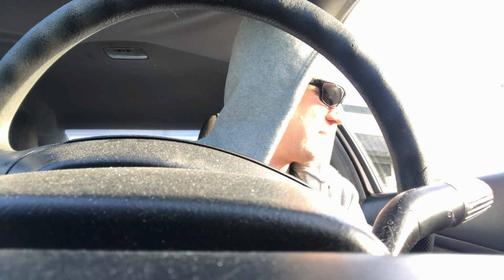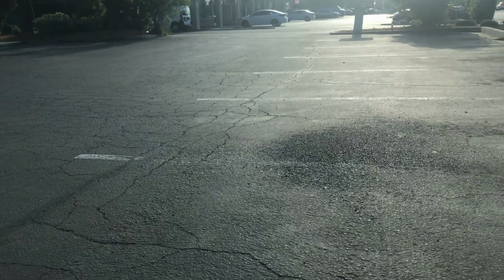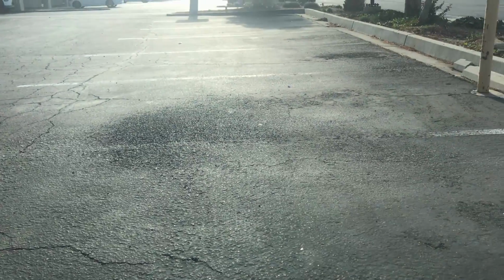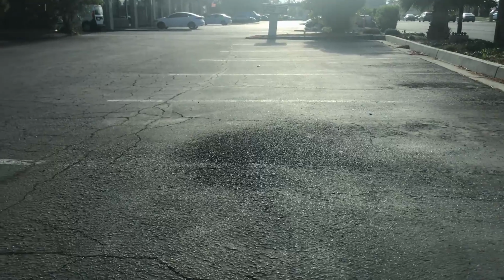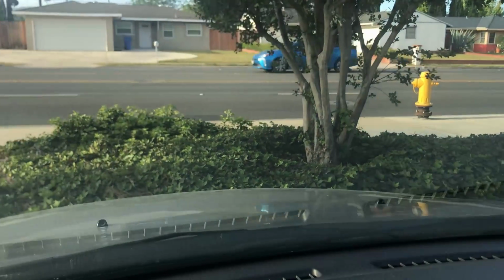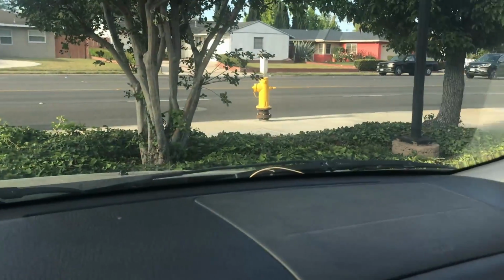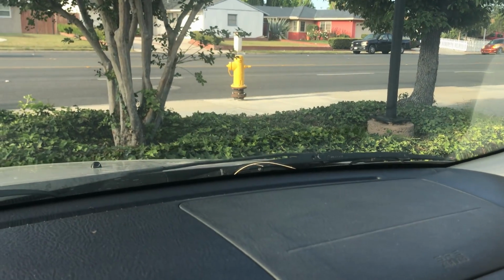Todd Reviews Simi Valley Parking Lots #122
Hey, it's 4/20, and parking lot reviews are the perfect stoner treat. Blursh satisfies them munchies with solid gold entertainment!